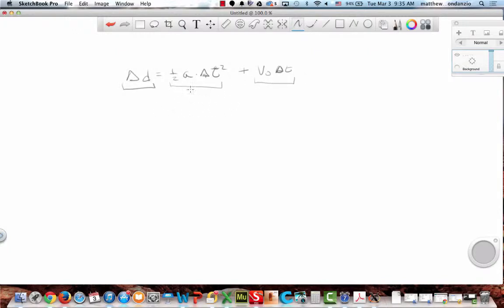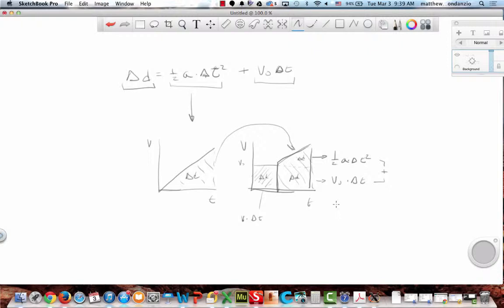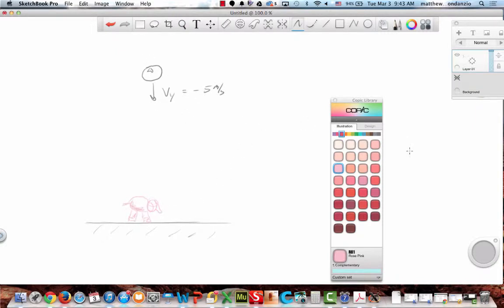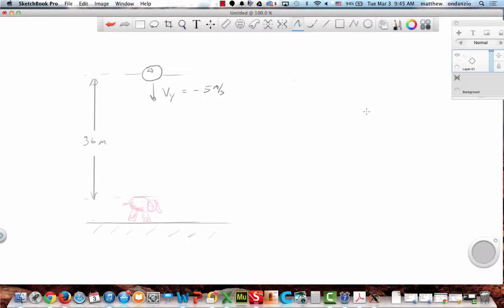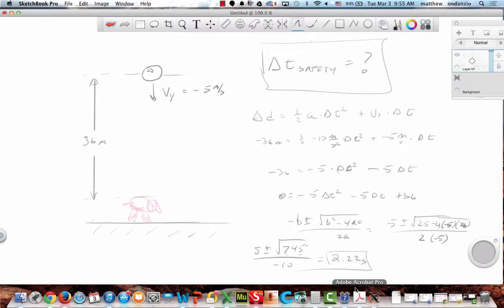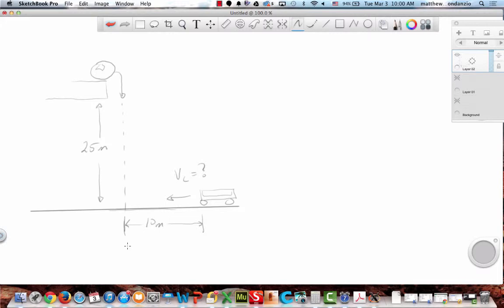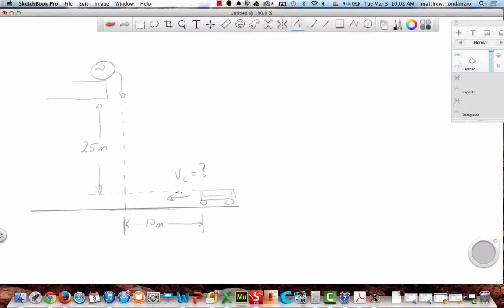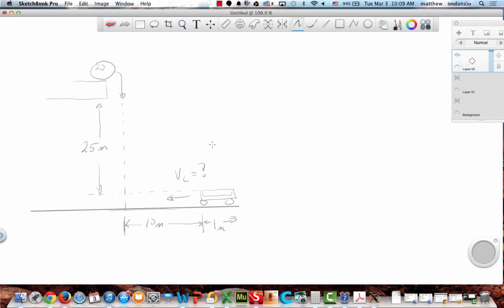Non-Honors Class Notes: 3_3_15